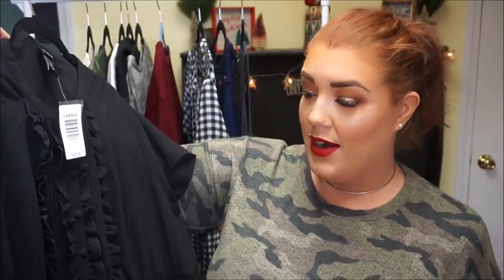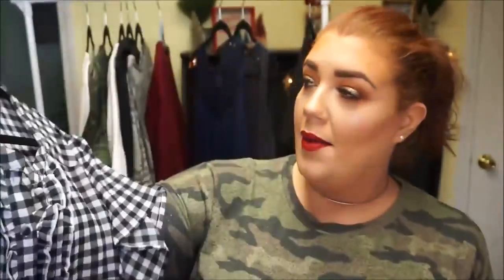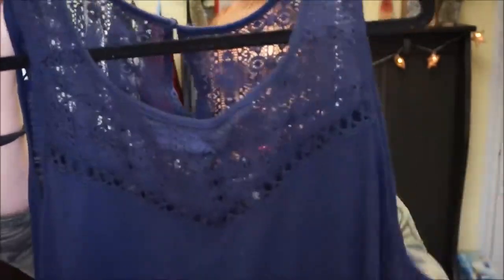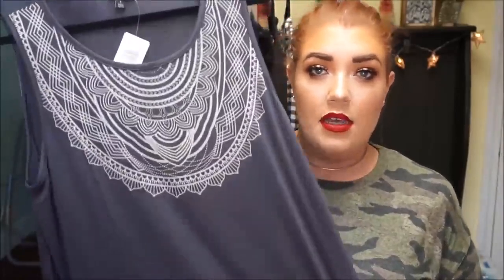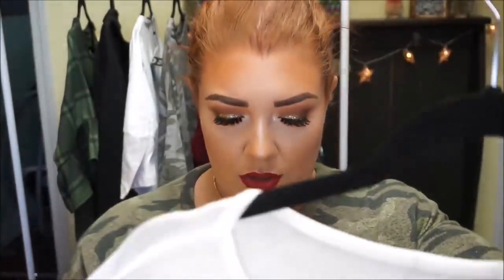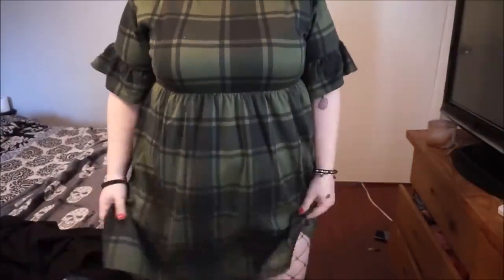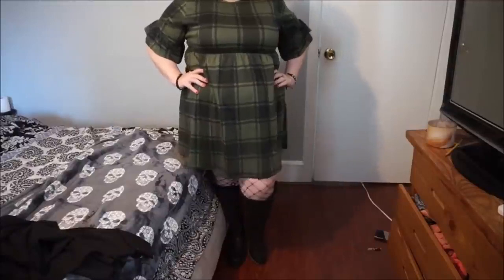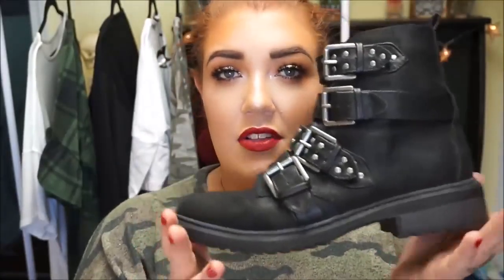Plus Size Try on Haul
Clothing IS EVERYTHING | How To Level Up Your Clothing Purchases

🤔 ABOUT Brooksfashion.com 😃

Michael Brooks and Hildon Nisa been working on online business since 2018 after responding to ads on youtube best strategies to mastering Online business; how to be motivated, determination no give up.

The Brooksfashion YouTube channel contains Michael's  outlook on the fashion world This YouTube channel is designed to entertain your fancies on fashion and provide links to buy clothes which i am able to earn a commission.